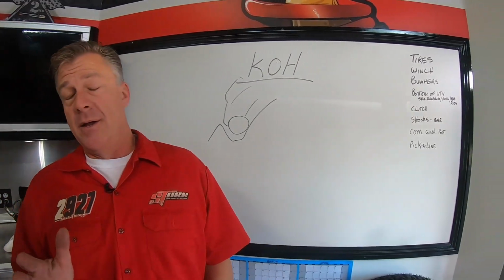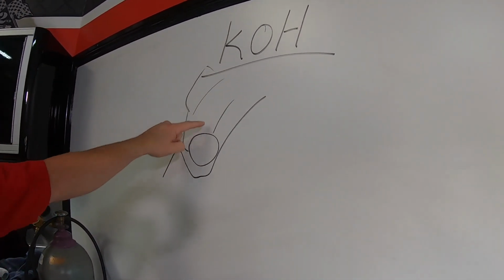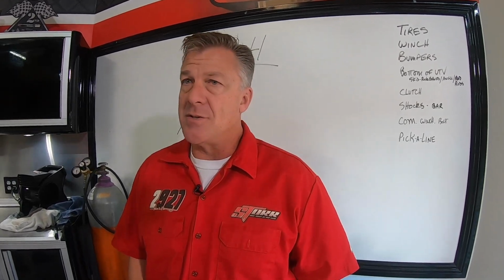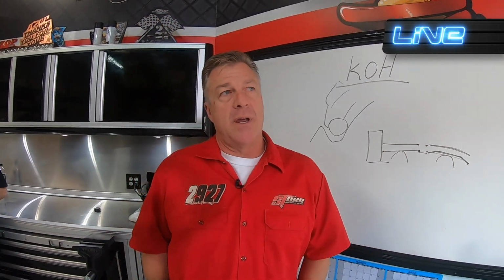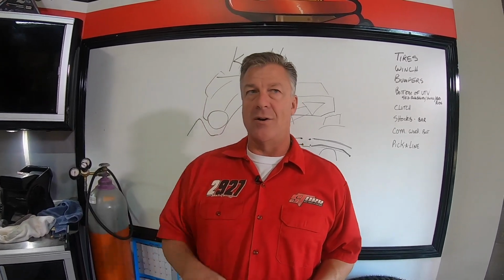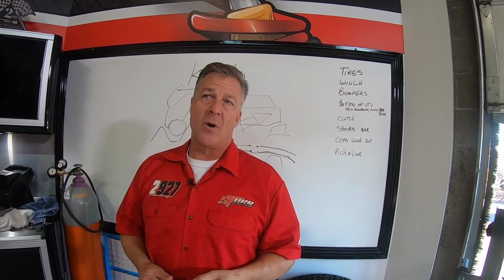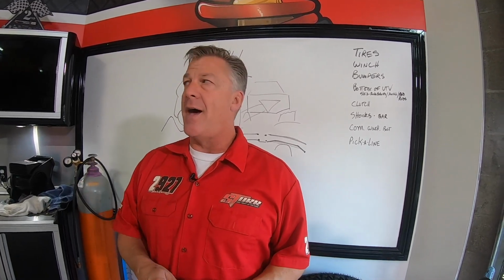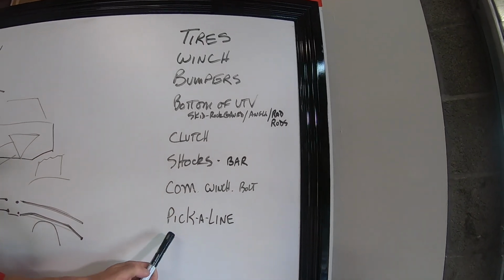King of the Hammers Suspension Set Up (Short Version Shock Therapy LIVE 3/4/21)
Shock Therapy is a world-class suspension tuning and component company based in Phoenix, Arizona. We make original products right here in the USA and ship worldwide to all customers. Whether you are a casual owner or a racing enthusiast, Shock Therapy makes sure to place you FIRST. Purchase our sway bars, toe links, shocks, ride improvement systems, and more